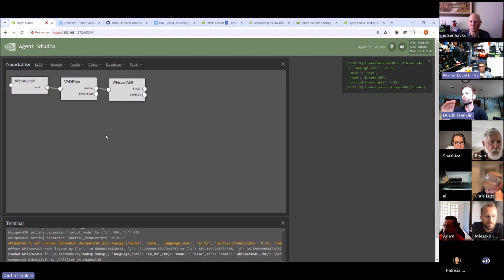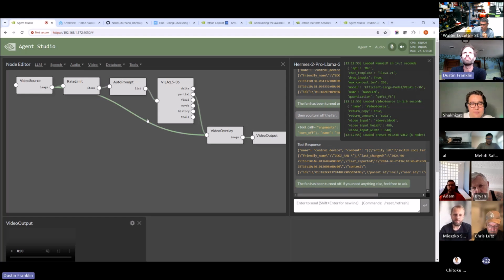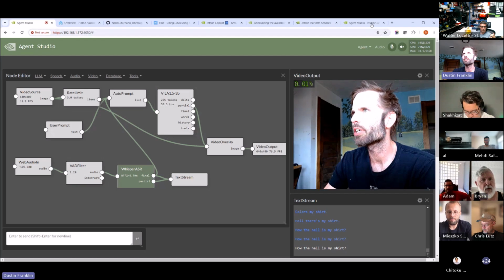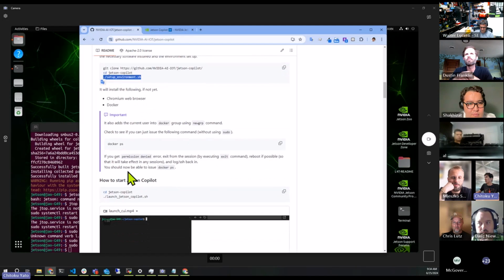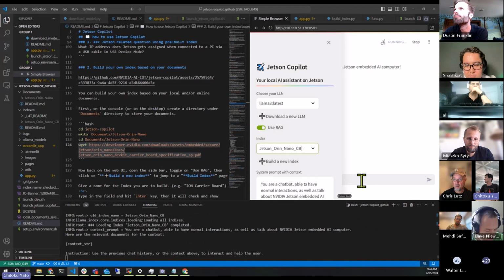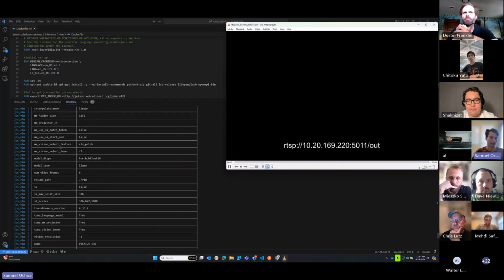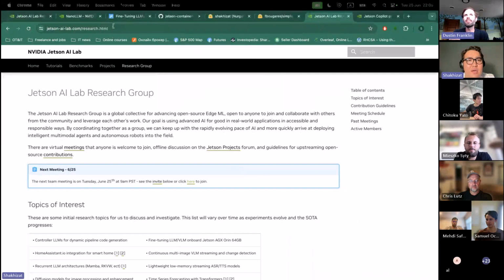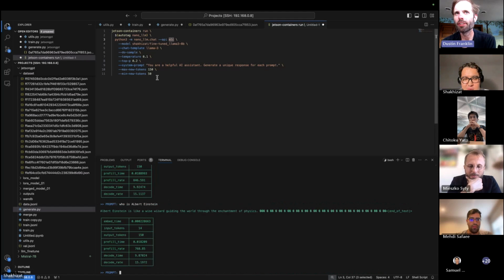JETSON AI LAB | Research Group Meeting (6/25/2024)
Topics Covered:

* Open Q&A